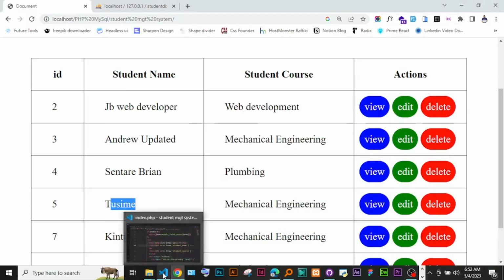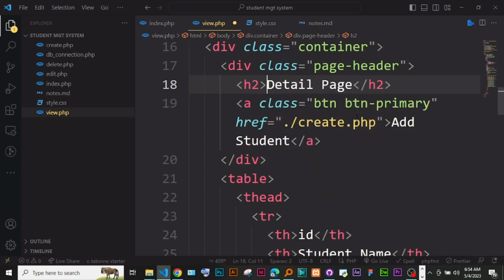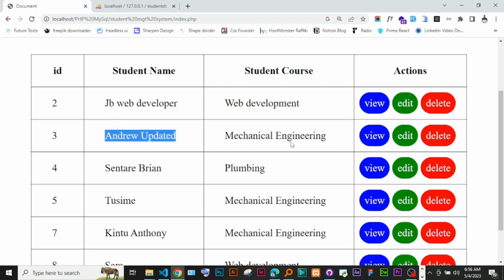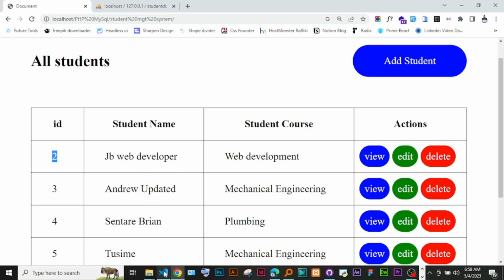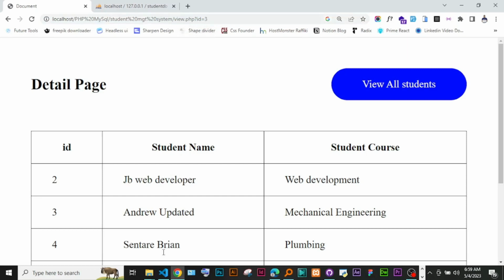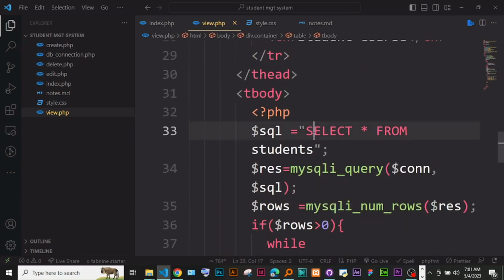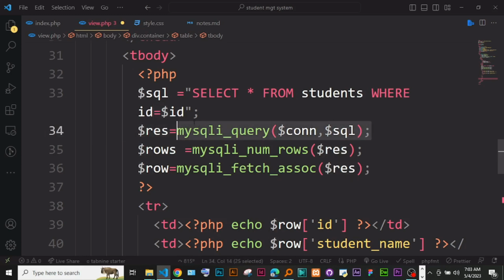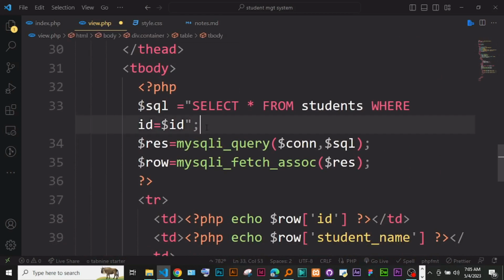Fetching a Single Record from the Database Using PHP MySql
In this video, we demonstrate how to fetch a single record from the database using PHP and MySQL. i explained the SQL command needed for this operation and demonstrate how to implement it in PHP.